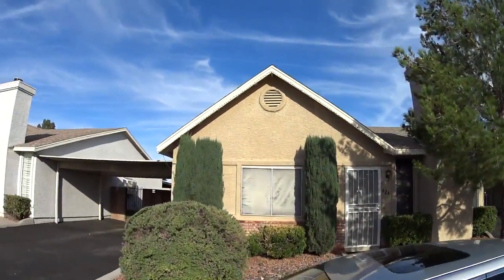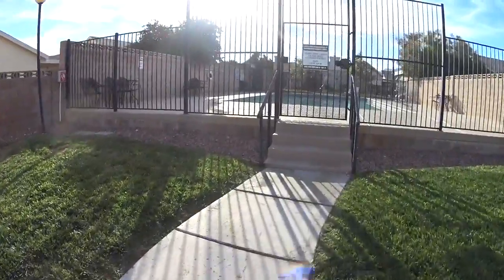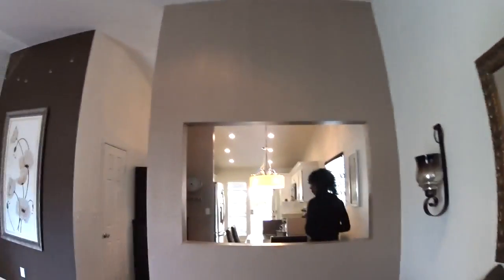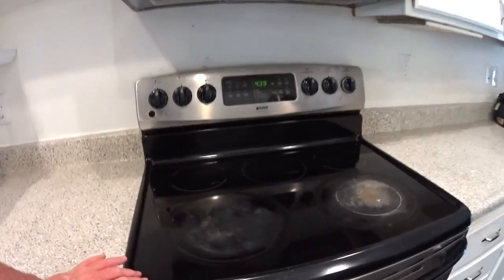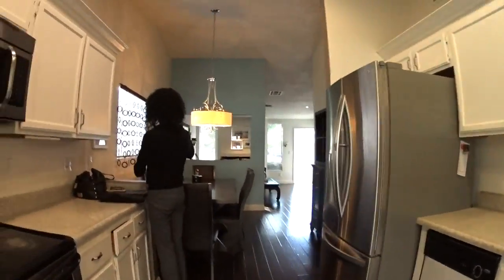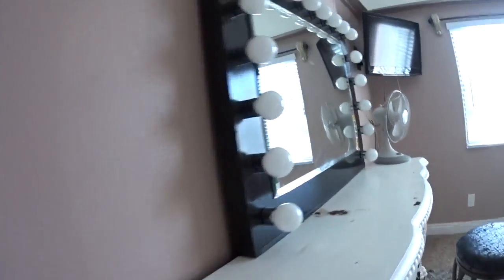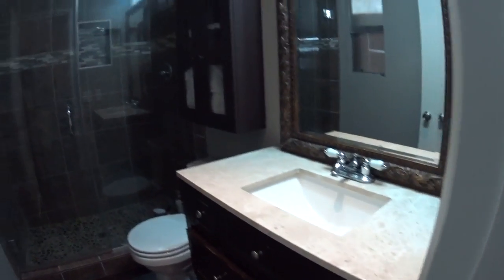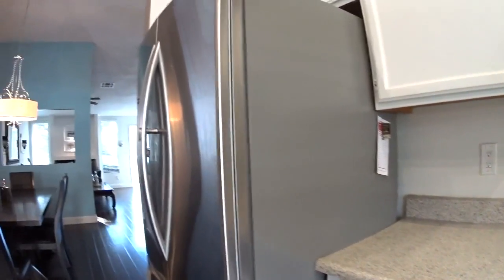1836780 624 Jonthan Glen Wy